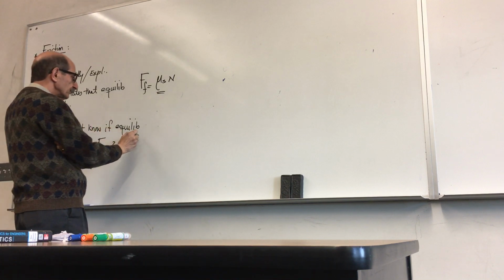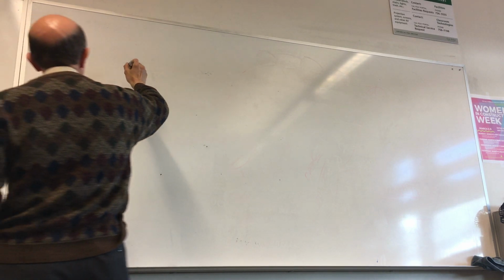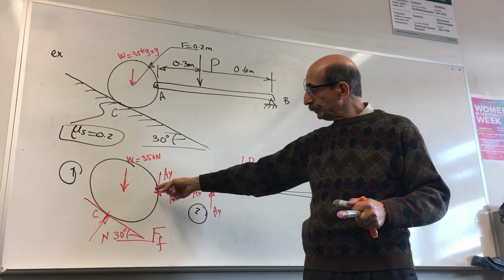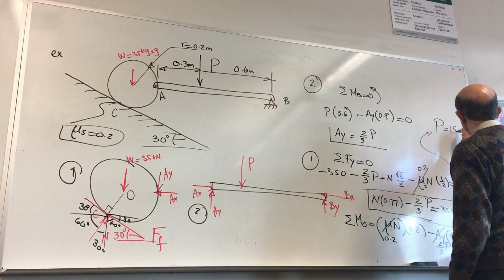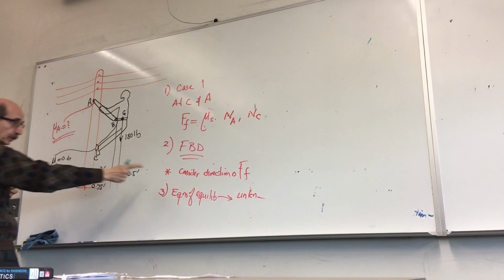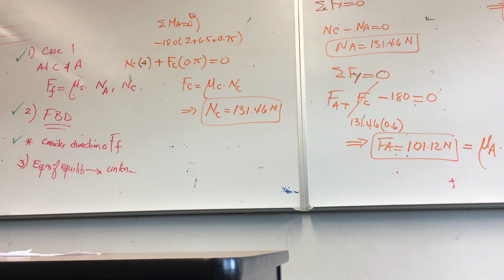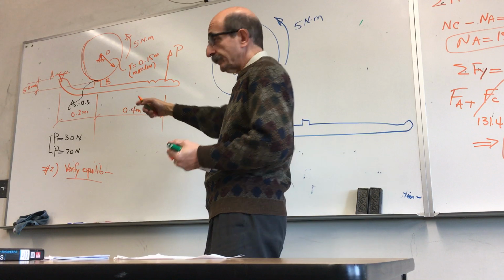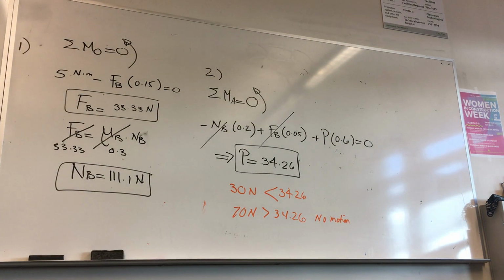Lecture 23 on Statics- Class1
Friction - Two Cases in Statics